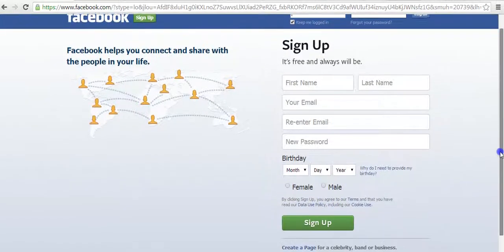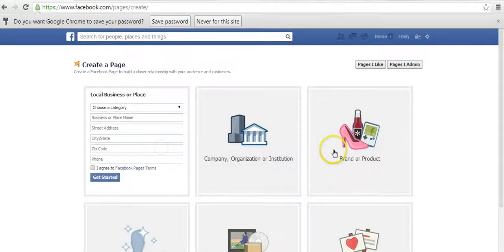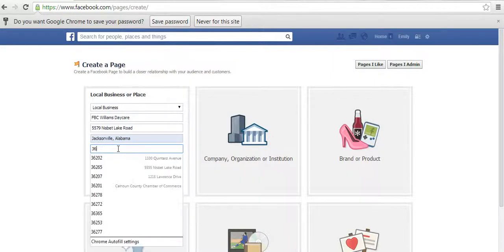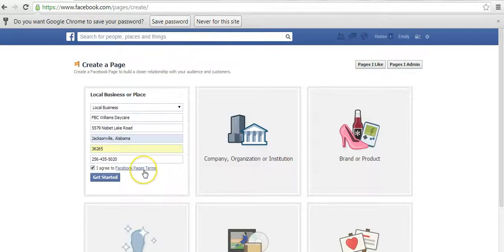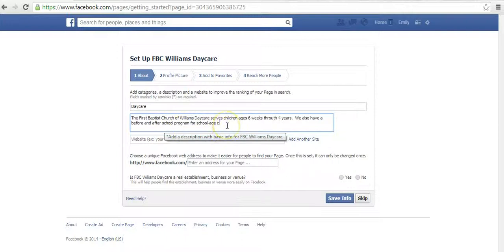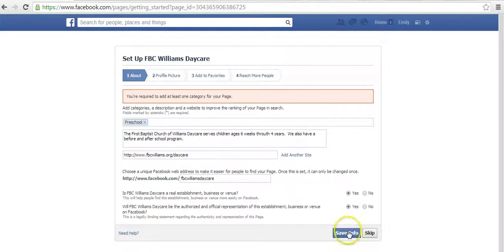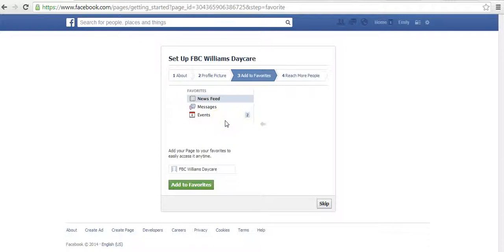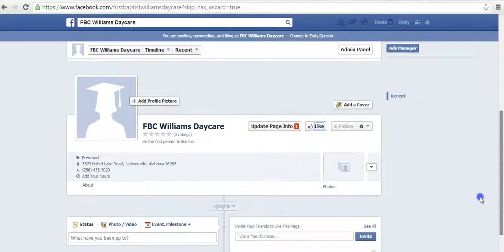Creating a Facebook Page for Business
The Chamber's 1st Webinar in our series covers creating a business facebook page.